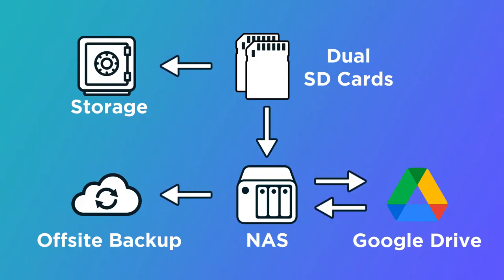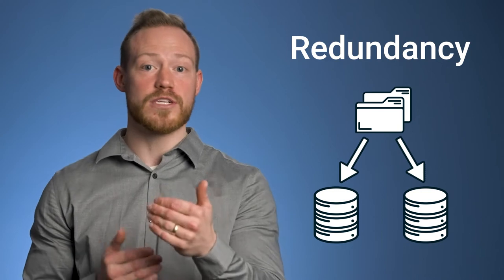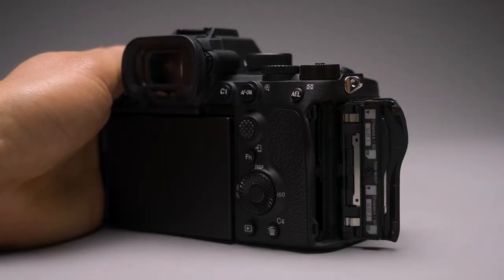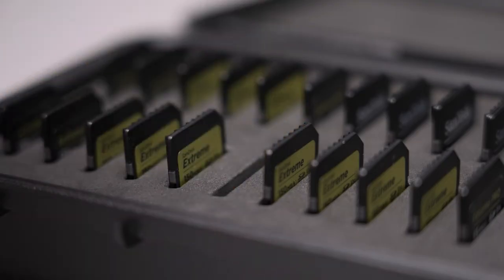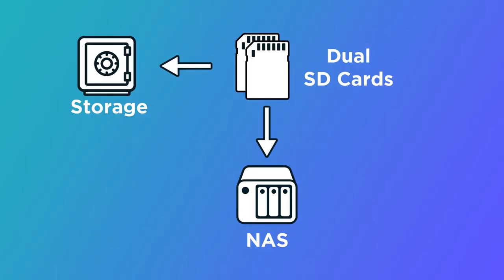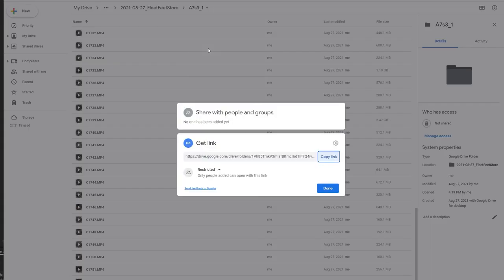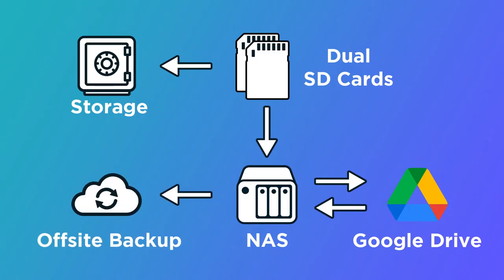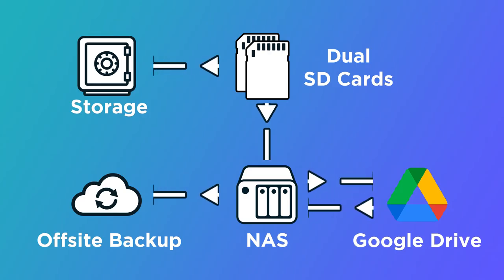How We Backup Video Footage and Project Files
In this video we’re going to give a general overview on how we backup our video footage and project files. While this is our current system, it may change in the future as we discover even better workflows.

Presenter: Kyle Wessel